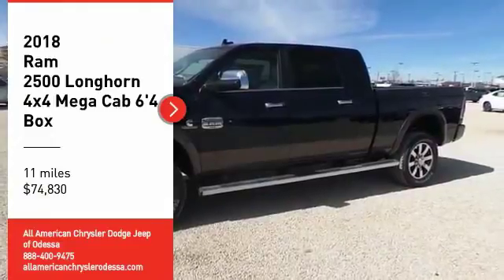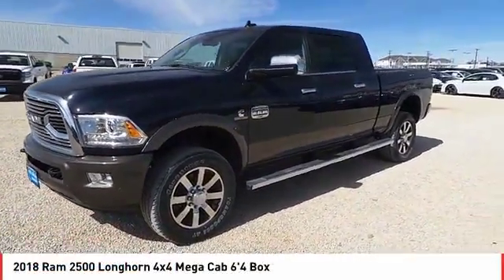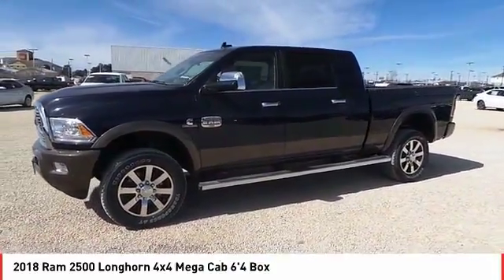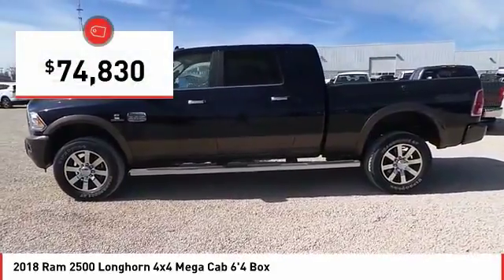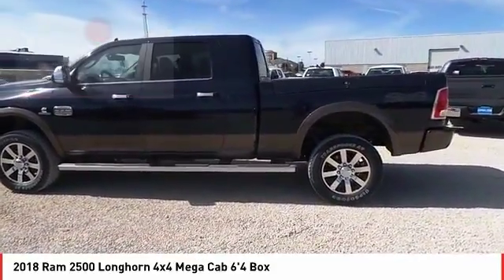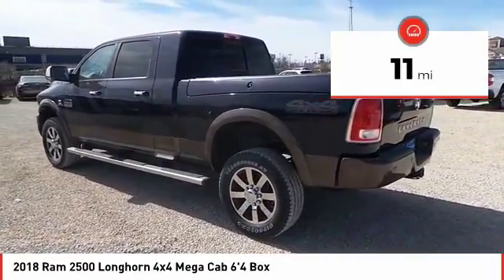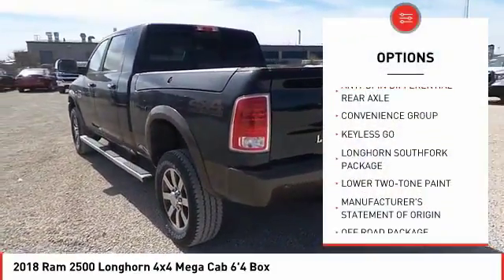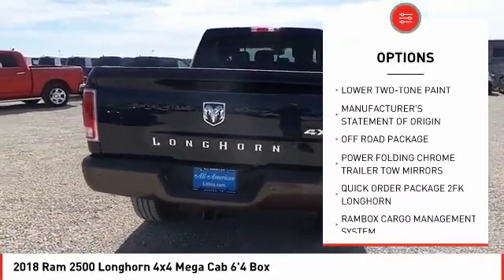ram 2500 Odessa TX JG166488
2018 Ram 2500 Longhorn 4x4 Mega Cab 6'4 Box

Navigation, Heated/Cooled Leather Seats, Bed Liner, Turbo Charged, Heated Rear Seat, 4x4, TRANSMISSION: 6-SPEED AUTOMATIC (68RF... ANTI-SPIN DIFFERENTIAL REAR AXLE, Trailer Hitch. Longhorn trim, True Blue Pearl Coat exterior SEE MORE! KEY FEATURES INCLUDE Leather Seats, Navigation, 4x4, Heated Driver Seat, Heated Rear Seat, Cooled Driver Seat, Back-Up Camera, Premium Sound System, Satellite Radio, iPod/MP3 Input, Onboard Communications System, Trailer Hitch, Remote Engine Start, Dual Zone A/C, Heated Seats. MP3 Player, Keyless Entry, Privacy Glass, Child Safety Locks, Steering Wheel Controls. OPTION PACKAGES ENGINE: 6.7L I6 CUMMINS TURBO DIESEL Cummins Turbo Diesel Badge, Current Generation Engine Controller, Diesel Exhaust Brake, Selective Catalytic Reduction (Urea), 180 Amp Alternator, RAM Active Air, WHEELS: 20 X 8 ALUMINUM W/WALNUT POCKETS Tires: LT285/60R20E OWL On/Off Road, LONGHORN SOUTHFORK PACKAGE Leather Wrapped Grab Handle, Suede Headliner, Luxury Front & Rear Floor Mats, Longhorn Tailgate Letters, Walnut Veneer I/P Center Stack Bezel, ANTI-SPIN DIFFERENTIAL REAR AXLE, WHEEL TO WHEEL SIDE STEPS, CONVENIENCE GROUP Auto High Beam Headlamp Control, Rain Sensitive Windshield Wipers, POWER FOLDING CHROME TRAILER TOW MIRRORS Trailer Tow Mirrors, TRANSMISSION: 6-SPEED AUTOMATIC (68RFE) 3.42 Axle Ratio. WHY BUY FROM US Call us up or stop on by! Let's face it: the car buying experience is a big decision. That is why the sales family at All American Chrysler Jeep Dodge of Odessa strives to a hassle free customer experience. Feel free to browse our new and pre-owned inventories of Chrysler, Dodge and Jeep vehicles. Our full service dealership is located in Odessa, TX, and we strive for every customer to leave satisfied! Plus TT&L and fees. Price contains all applicable dealer incentives and non-limited factory rebates. You may qualify for additional rebates; see dealer for details.